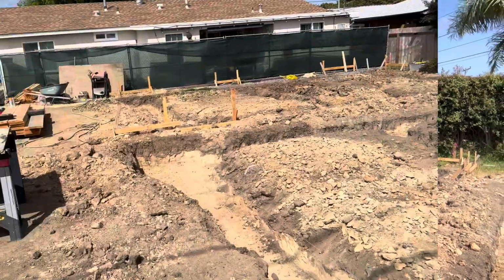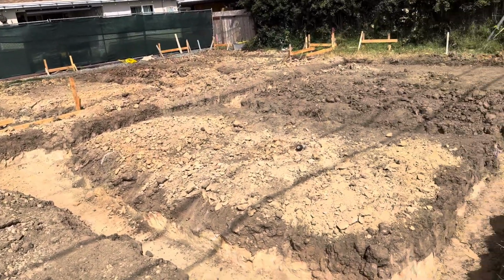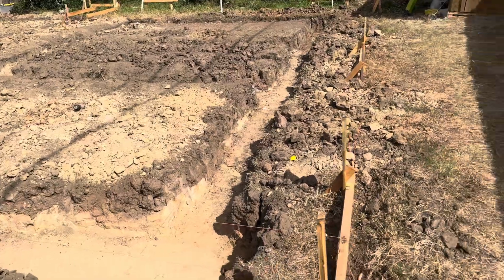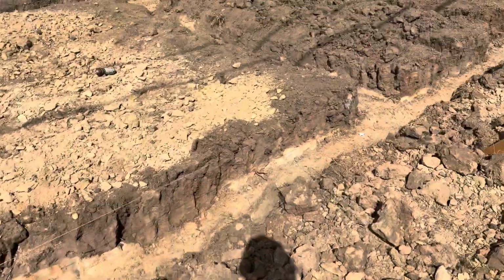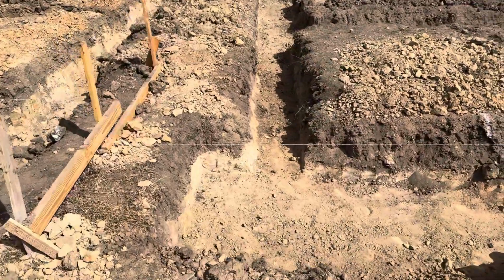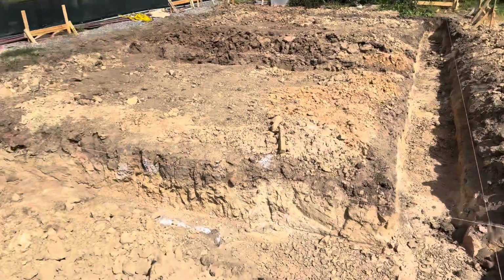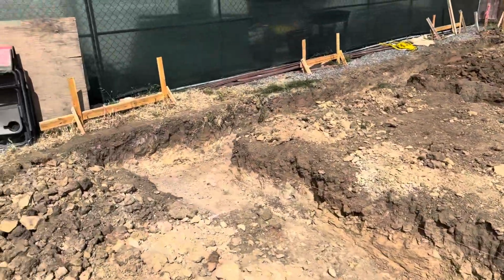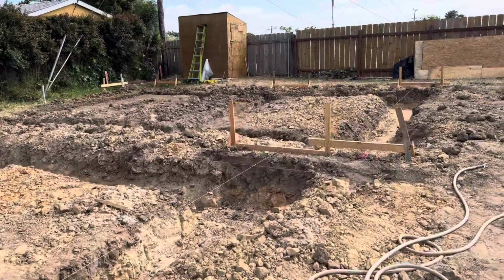multi-Unit ADU - Breaking Ground on our first 4-plex.